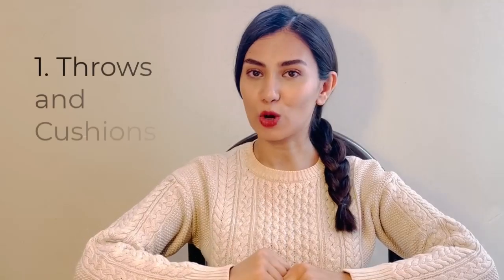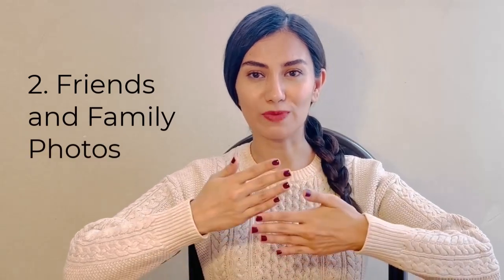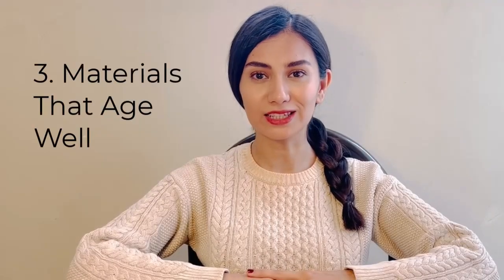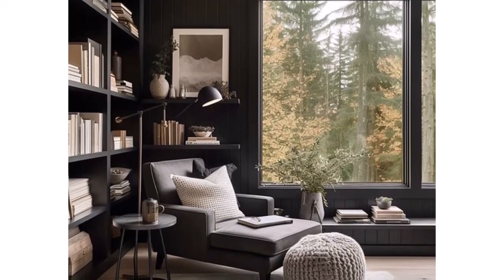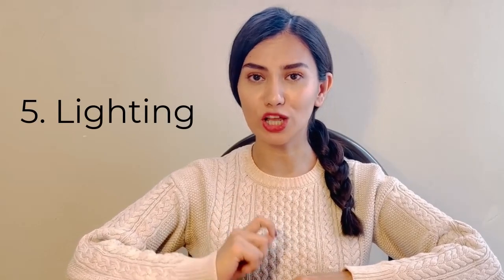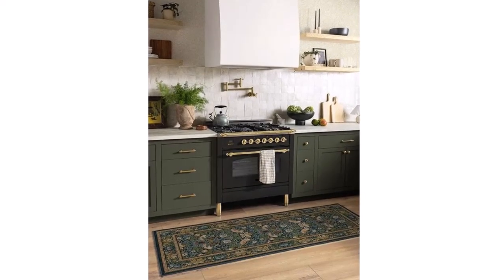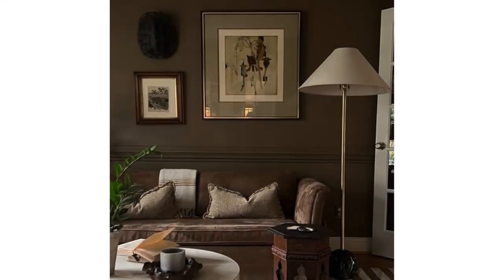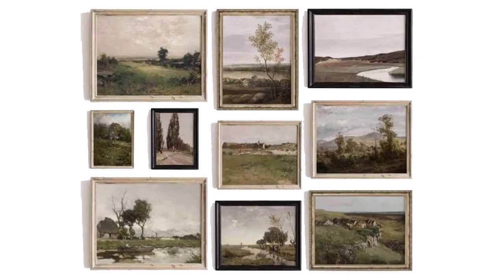Create Ultimate Coziness (8 Simple Ways to Make Your Home Warm and Inviting)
Transform your living space into a sanctuary of warmth and comfort with my latest video on cozy home design. I explain practical and versatile cozy home tips that work with any decor style, offering insights on how to make your home cozy and inviting. Whether you're looking to infuse warm room decor into your space or seeking inspiration for DIY cozy home decor, this video is a treasure trove of ideas.
Discover the art of creating a cozy home ambiance, where every corner of your house radiates a welcoming warmth. From cozy home decor essentials to innovative cozy home interior design ideas, I cover it all. Learn how to set up a serene reading nook, choose the perfect lighting for a warm home design, and select cozy neutral home decor that brings harmony and tranquility to your environment.
If you're searching for ways to add a touch of comfort and personality to your living space, my tips on cozy home design are perfect for you. This video is not just about decorating; it's about transforming your home into a haven of coziness and style. So, join me as we explore the world of cozy home decor and design. Stay cozy and stylish with my easy-to-follow home design tips!

Timestamp

Intro 0:00
Number One 0:27
Number Two 0:59
Number Three 1:32
Number Four 2:03
Number Five 2:50
Number Six 3:18
Number Seven 3:53
Number Eight 4:29